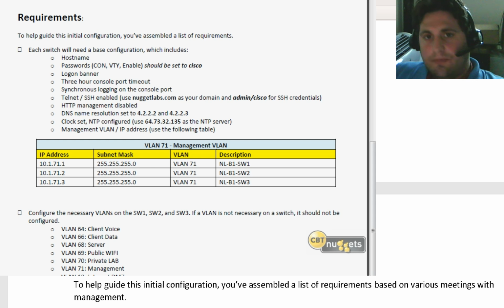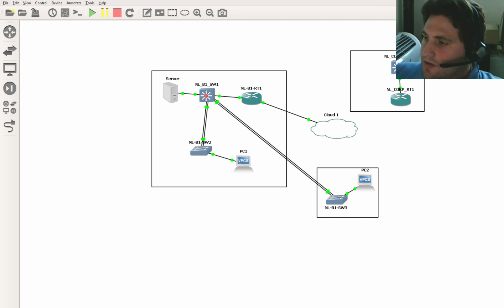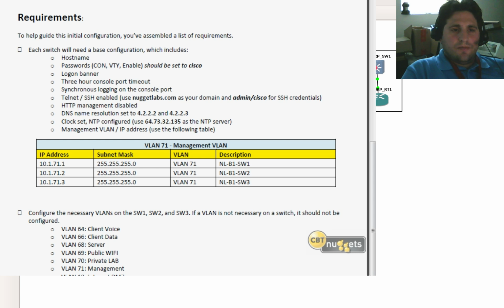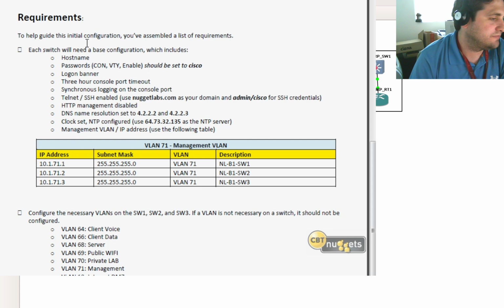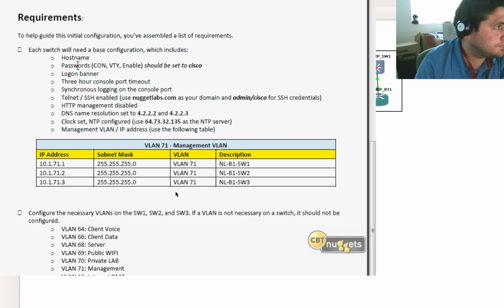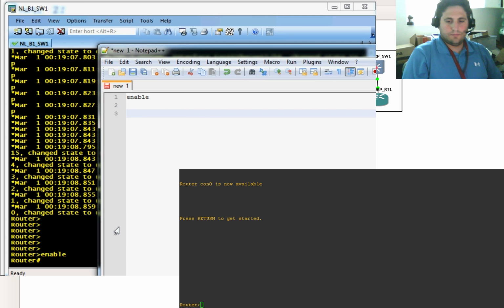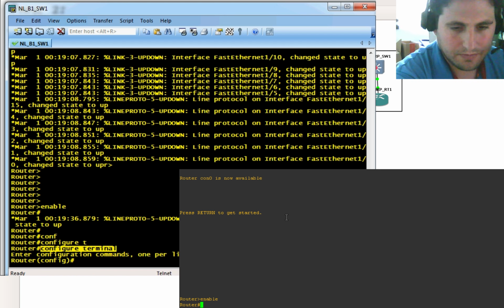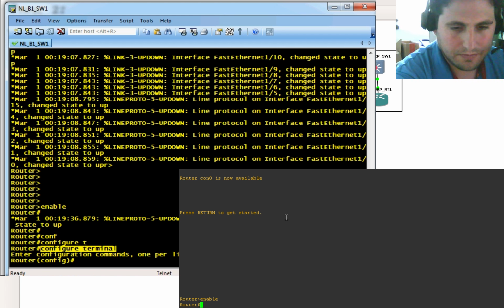Cisco Network Training Live with Henry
Exploring 'Cisco for the real world' Interactively for education.